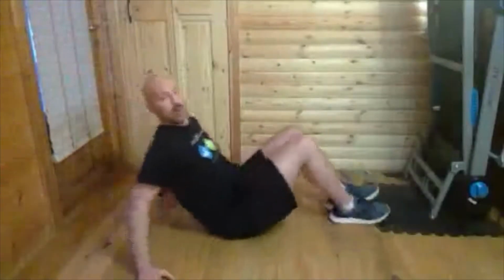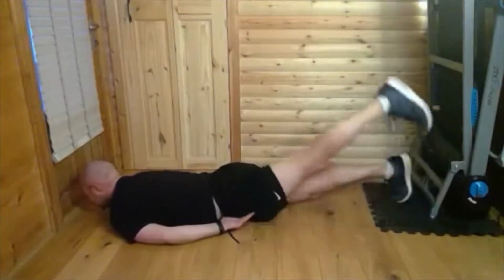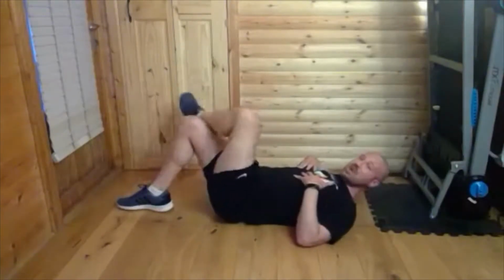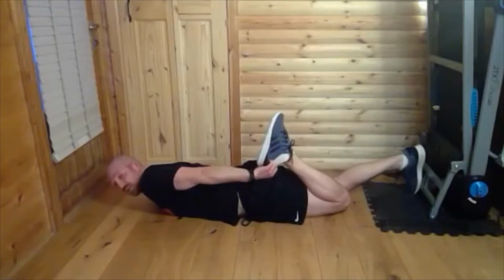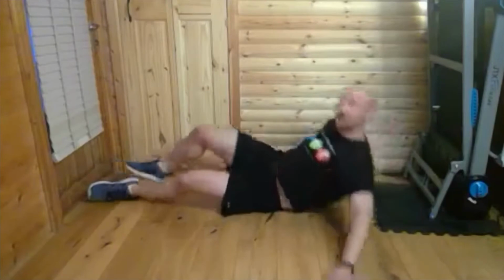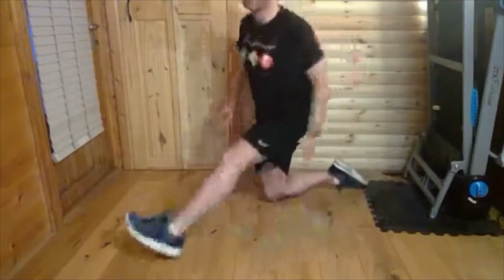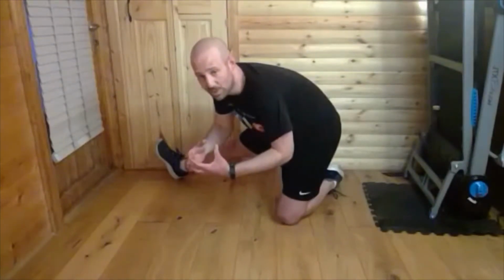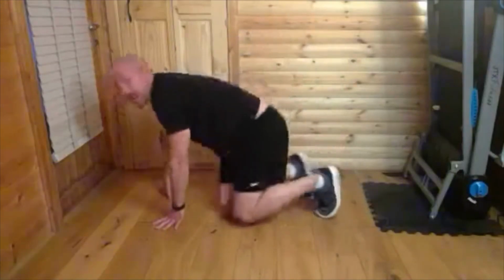Week 2-Stretching and Mobility Program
Week 2 of the program.

make sure you have done at least one week of Week One before taking this on.

Don't forget to do your tests.

Interested in joining our free program.